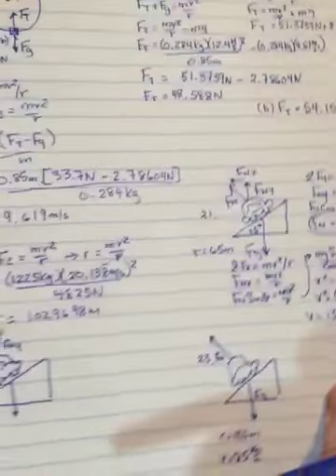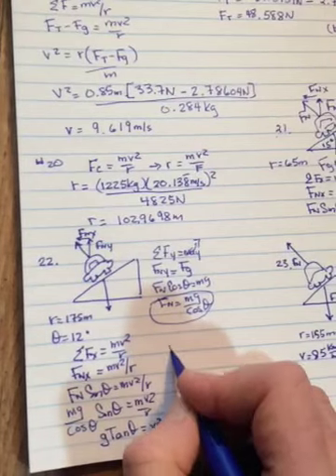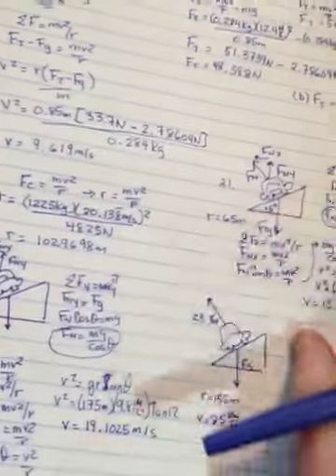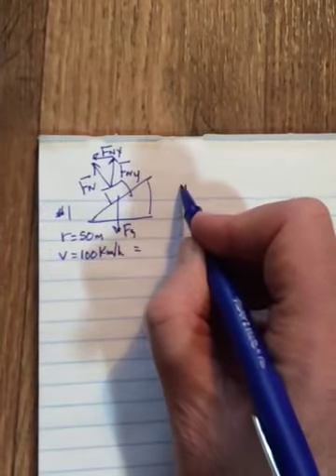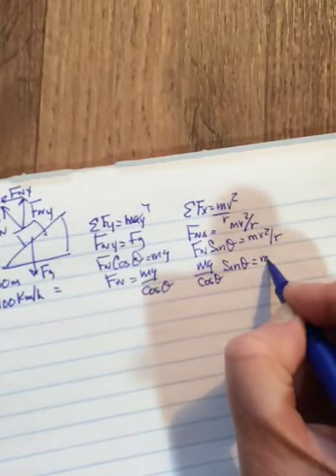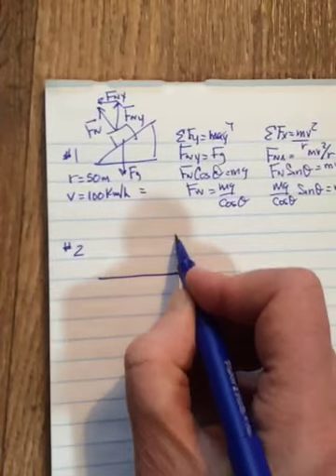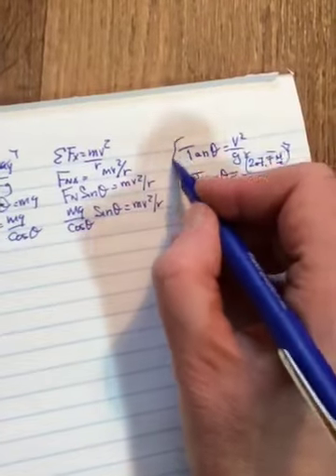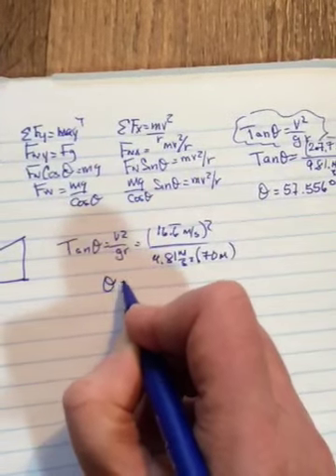Physics 12 Banked Curve Questions Part1 (Page 566 &a sheet)